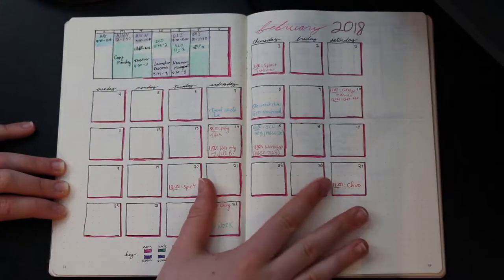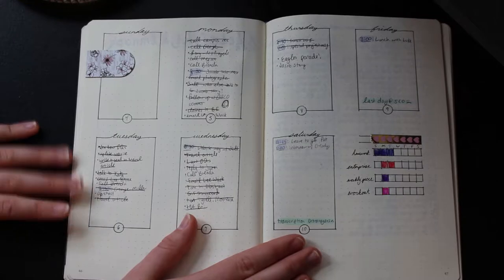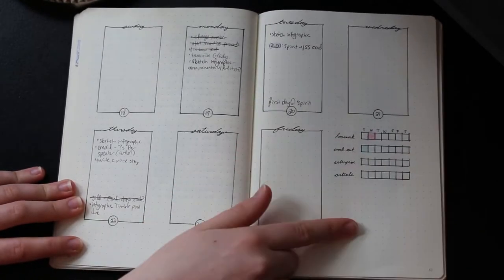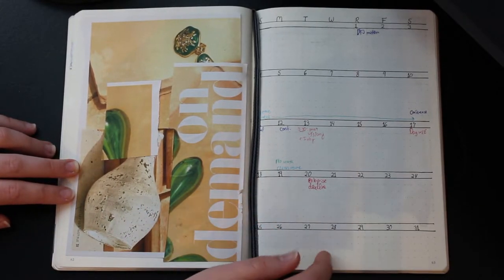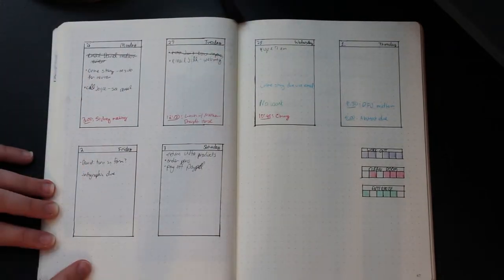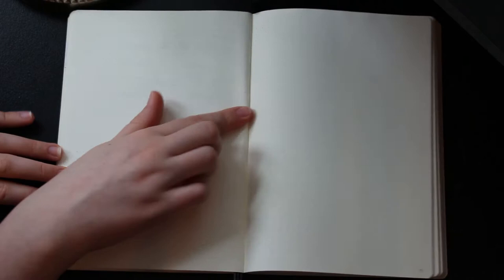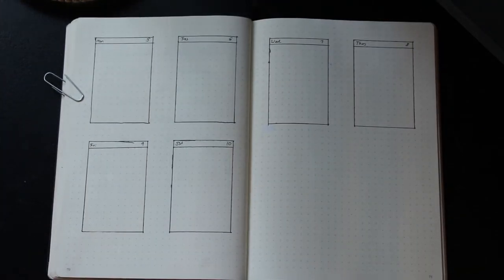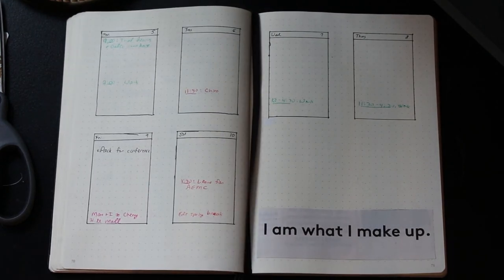PLAN WITH ME: March | Amanda Lien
Rather than doing a traditional plan with me video, I decided to combine a bullet journal flipthrough of February with a flip-through of my March spread so far. I then finished it off with a plan with me segment of next week.